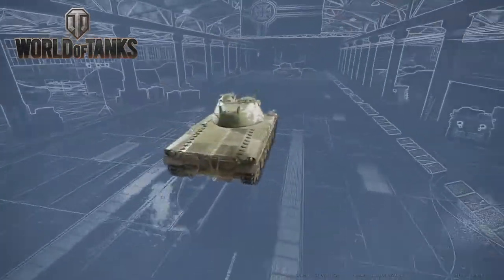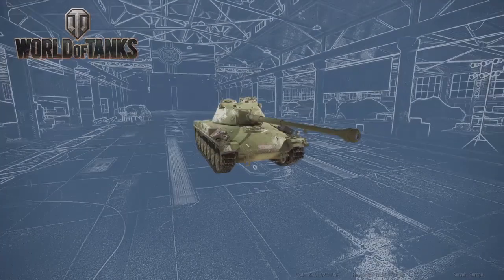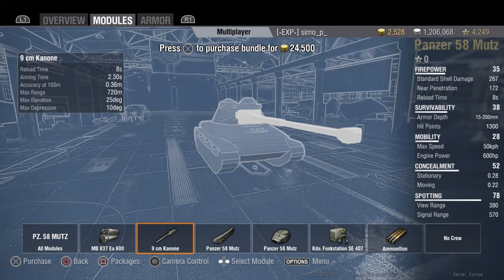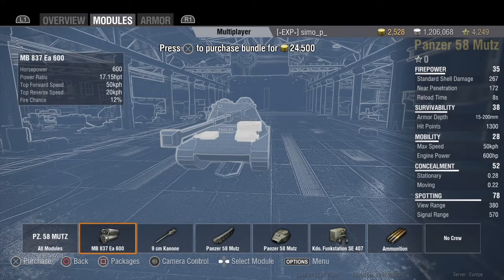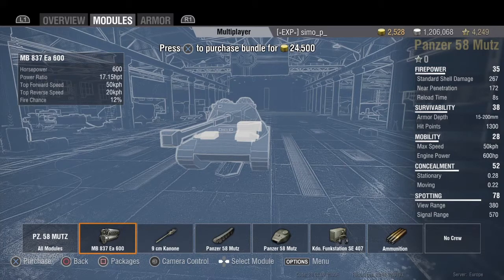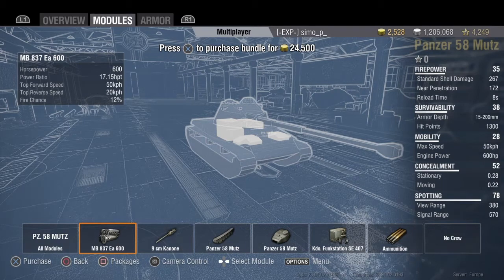Panzer 58 Mutz - Is It Worth It - World of Tanks Console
wot pz 58 Mutz - Is It Worth It - World of Tanks Console